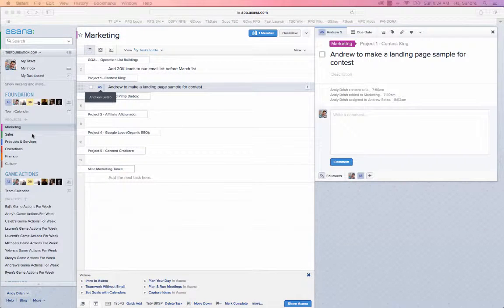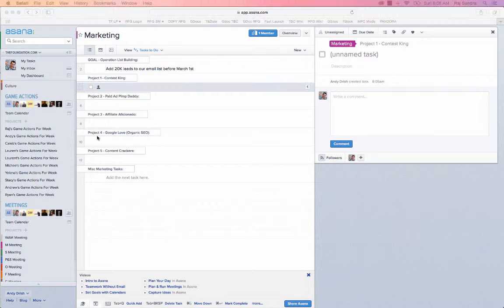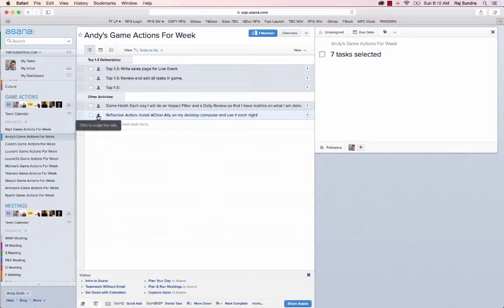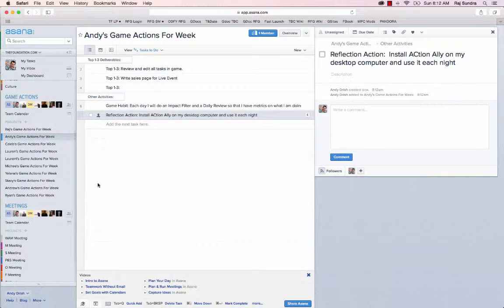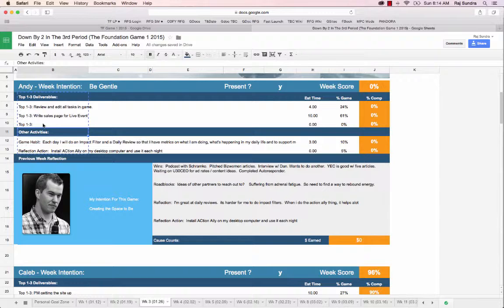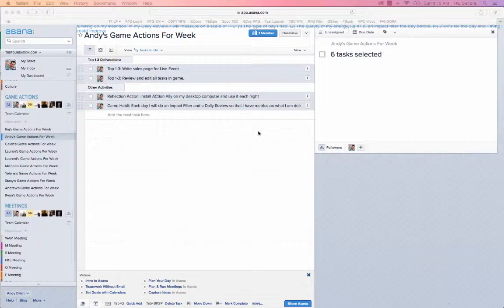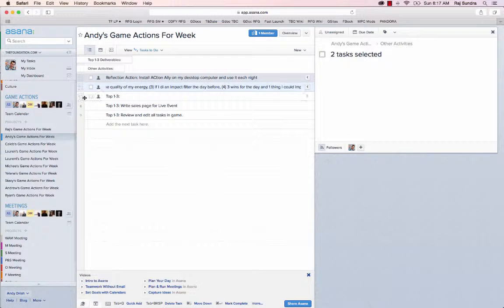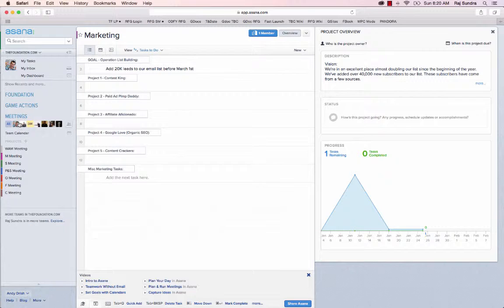TF Asana Tutorial Part 4